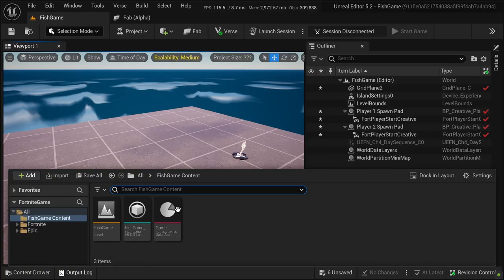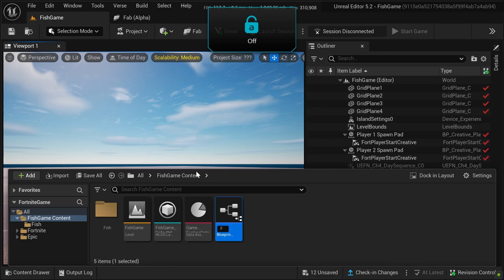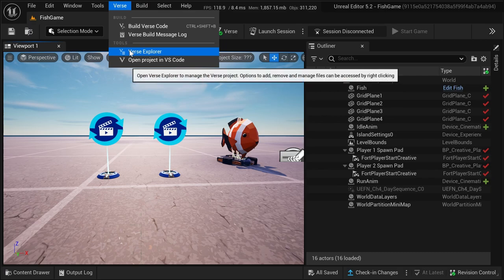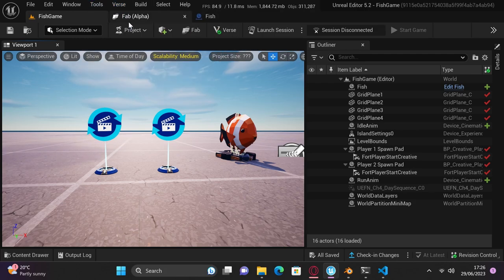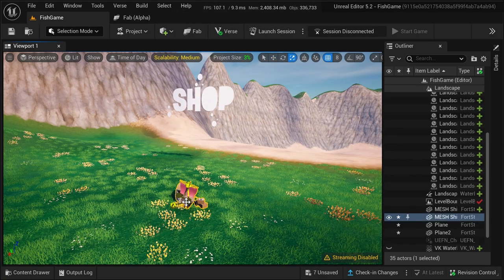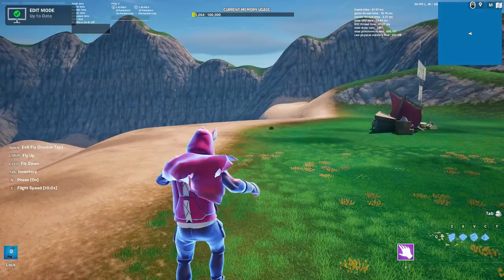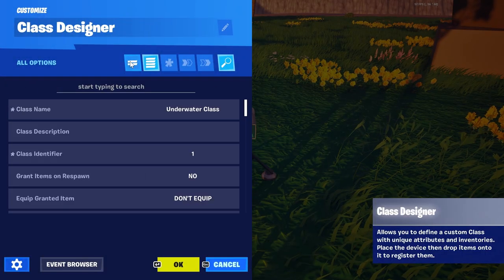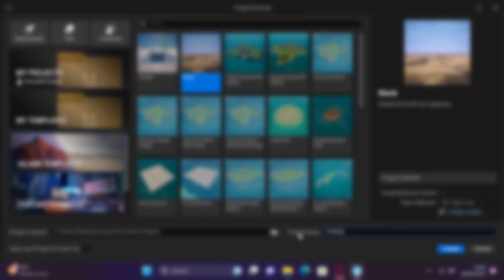Create a simple fish game in UEFN (Fortnite Creative 2.0)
Models {Install from sketchfab as .FBX}

Assets {Download and extract the files from the folder}

wow you really read all the way to the bottom, huh?